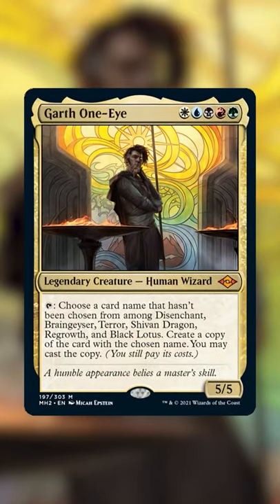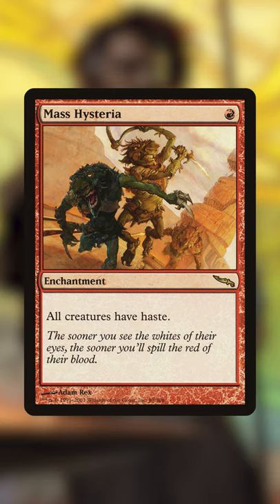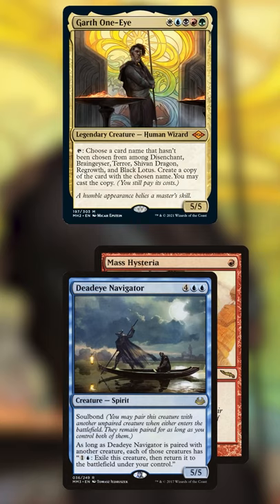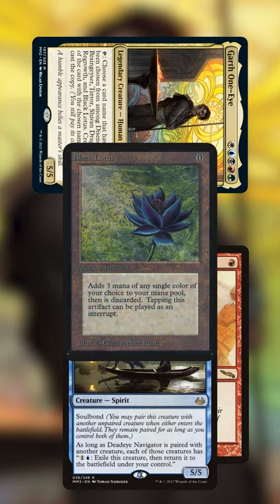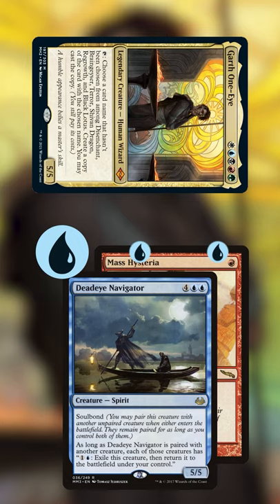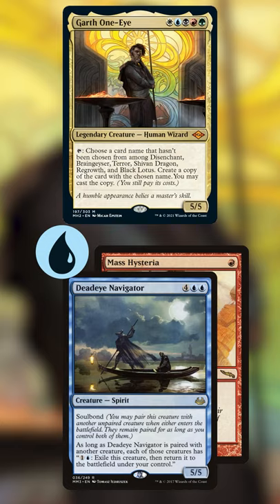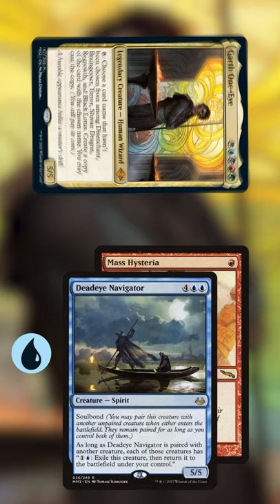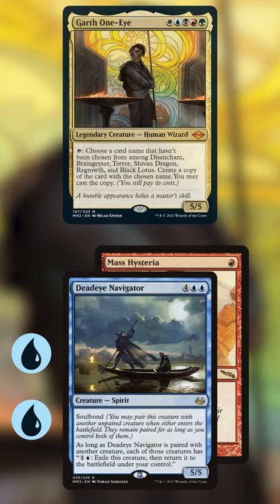Infinite Black Lotus Combo?! | Garth One-Eye | Commander | EDH | MTG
Garth One-Eye, a new preview from Modern Horizons 2, lets you cast classic oldschool spells from Alpha, including the almighty Black Lotus! Here's how you can use it to instantly win the game!